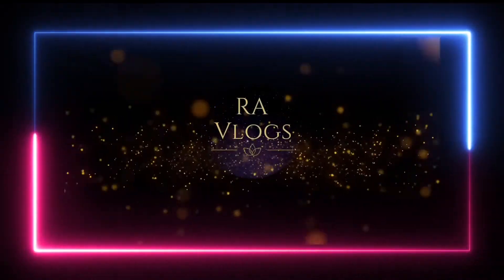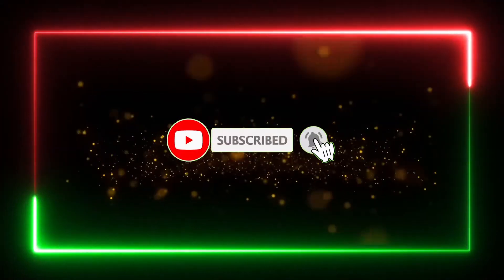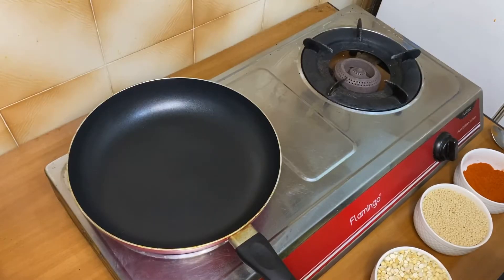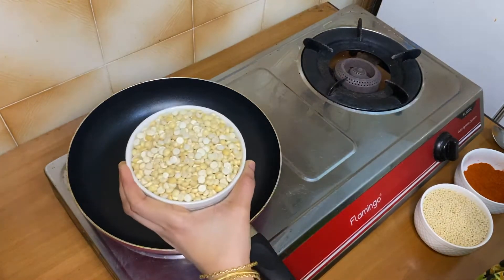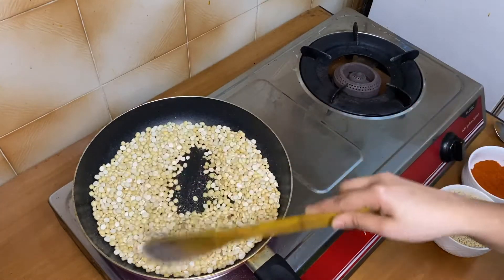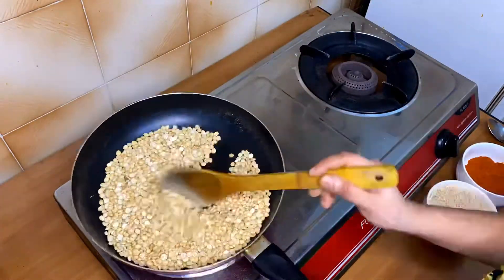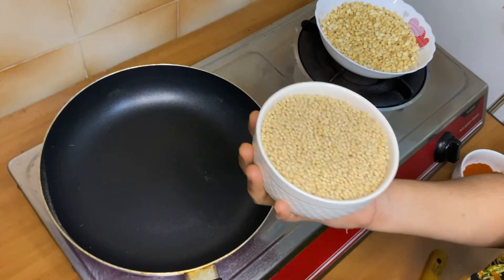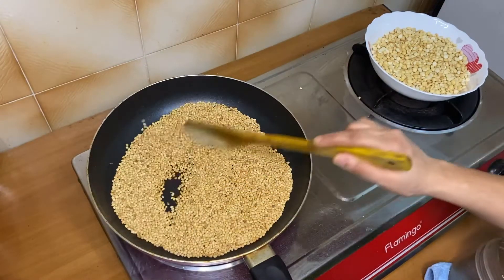ഇഡ്ഡലിക്കും ദോശക്കും ഇനി കറിയുണ്ടാക്കി കഷ്ടപ്പെടേണ്ട..ഇതൊന്നു ട്രൈ ചെയ്തു നോക്കു 🤗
pottu kadala chammanthi podi
best combination for dosa and iddly